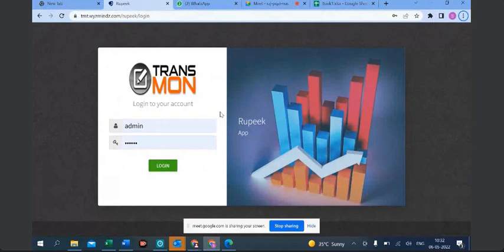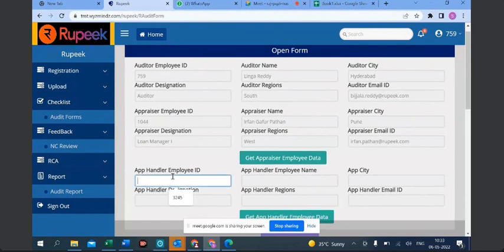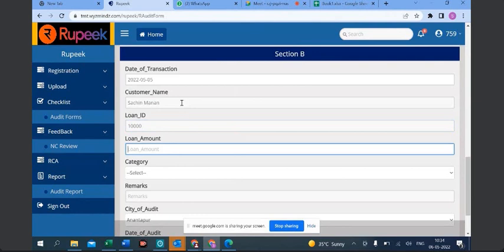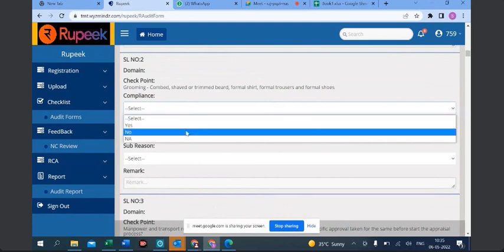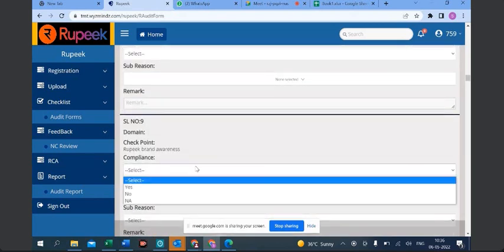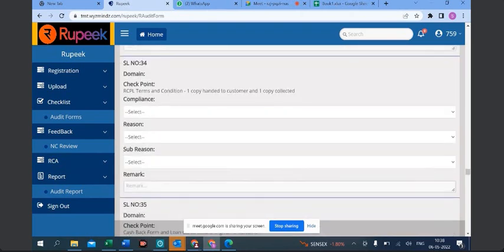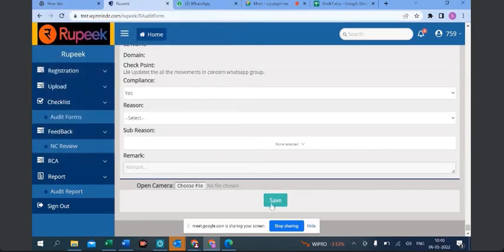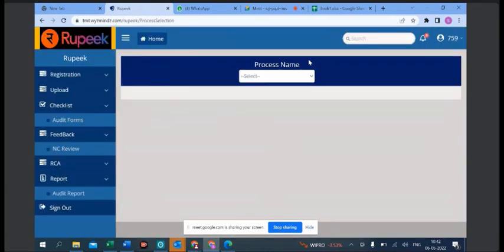Rupeek Auditor Tutorial - How to use TransMon field app for Auditing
One Of The Most Trusted Quality Monitoring Systems For QA

TransMon is known for delivering innovation in the process of quality monitoring. It enables the management to monitor the performance of the QA team and understand what type of feedback has been shared with the agents.
Also, with features like smart audio/video feedback and “Audit the Auditor,” the management of remote teams becomes easier and simpler. Apart from providing a platform to grade interactions and trace fatals, this tool has a lot more to offer (to agents, QA, and management).
 At each level of the hierarchy, one will get a better hold of the insights (permissible ones). For example, the agent can review all the reviewed interactions, and management gets a consolidated report with all the statistics.